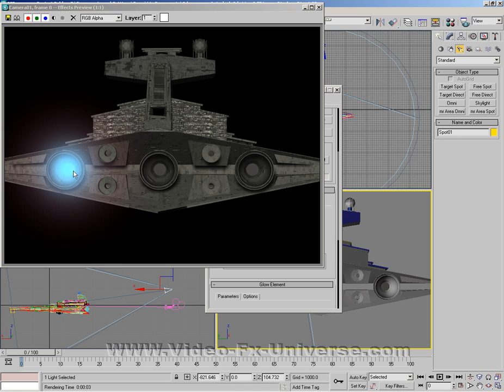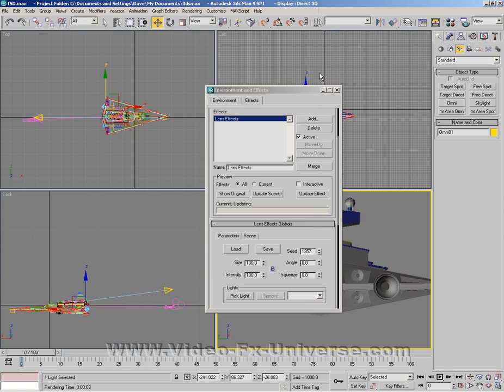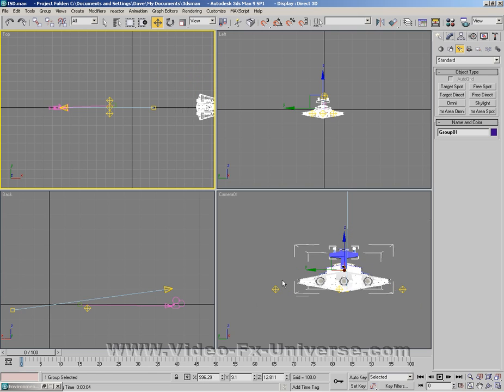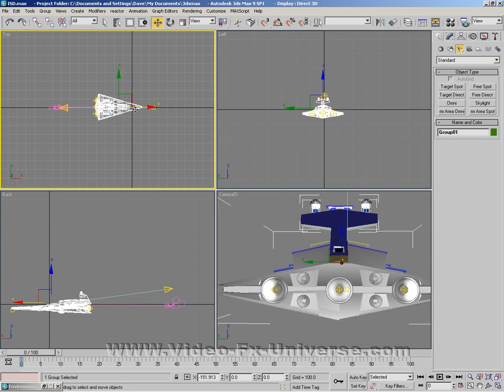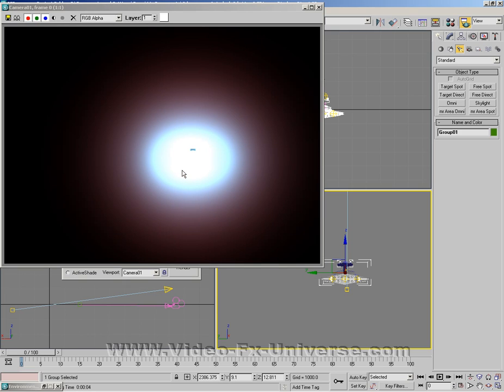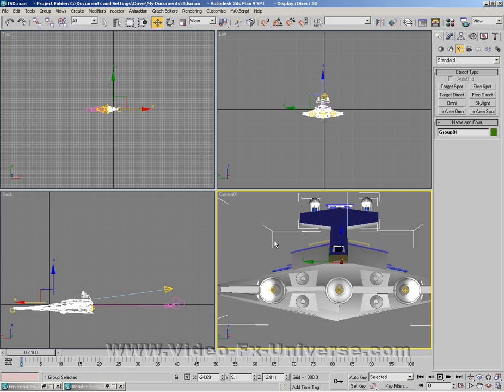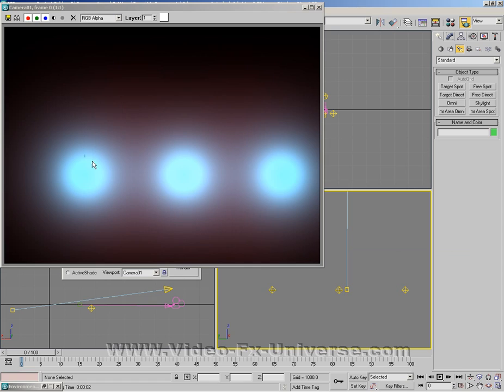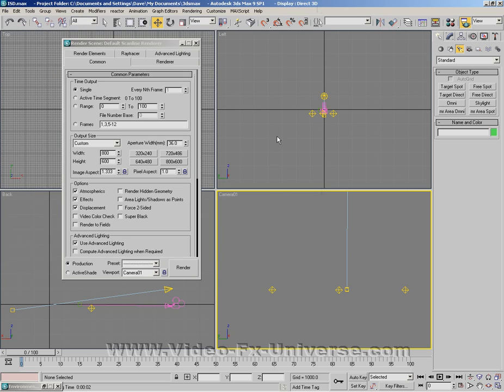create an engine exhaust glow in 3ds max part 2